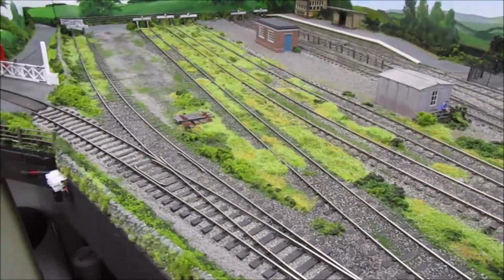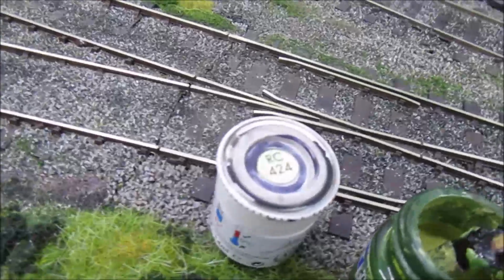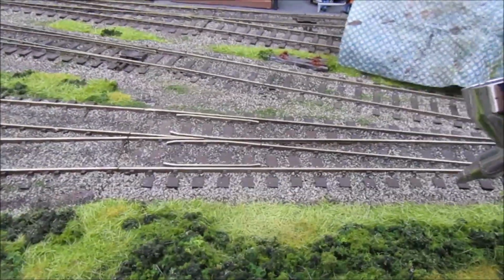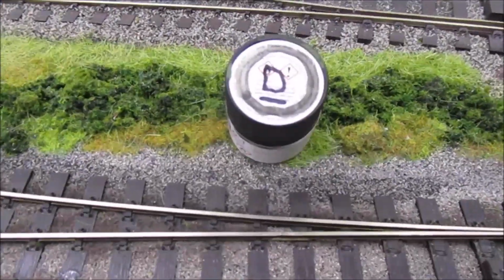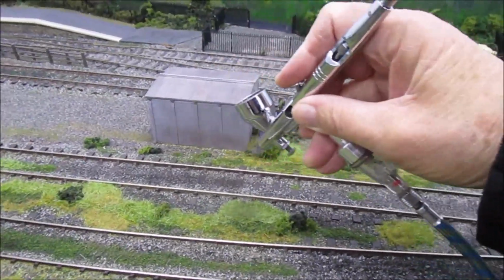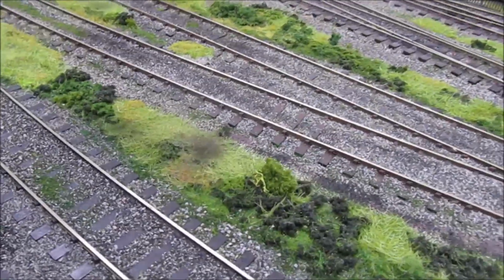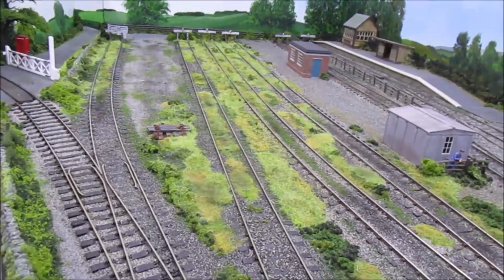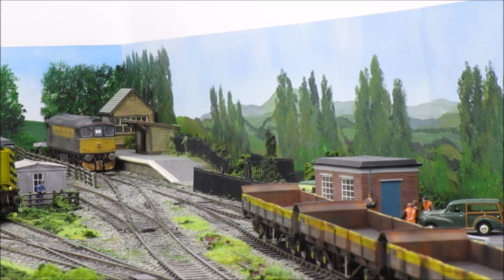Seven Mills Sidings No 91, Andy Peters World of Model Railways,